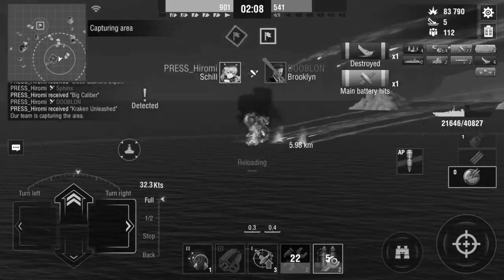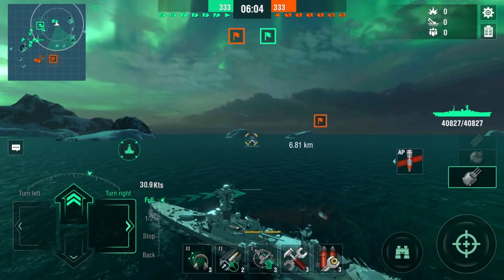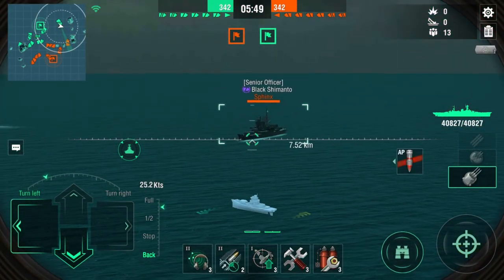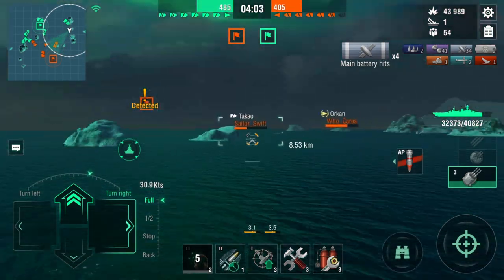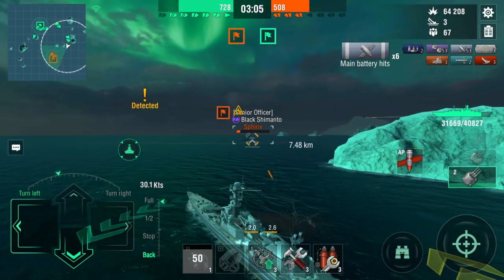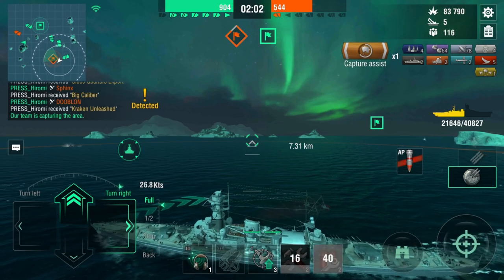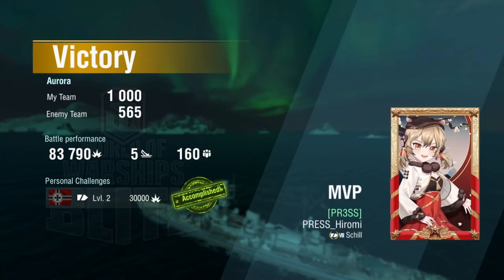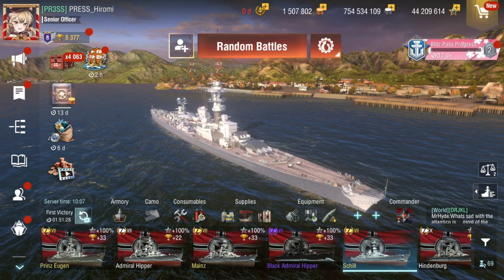Just Schillin' | Tier VIII Schill Kraken Gameplay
This is my second game and I just got a Kraken. Will this compete the mightly Atlantico?